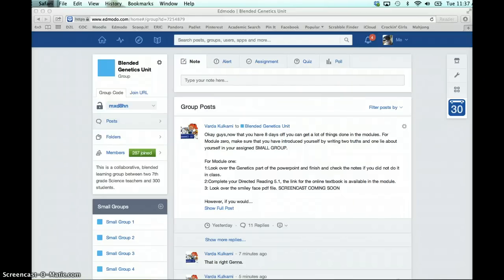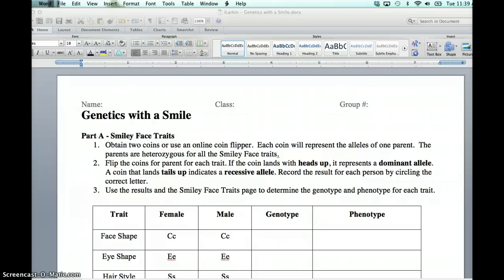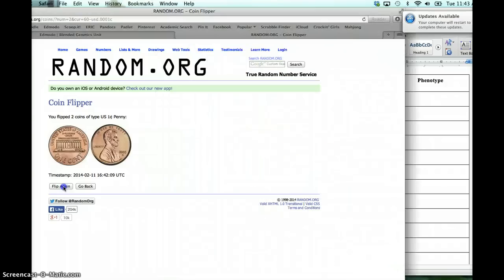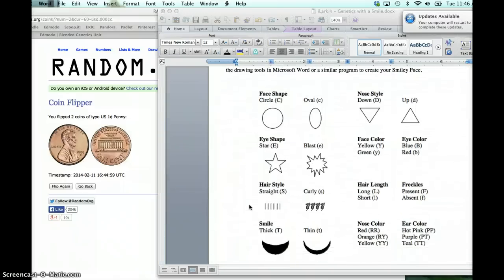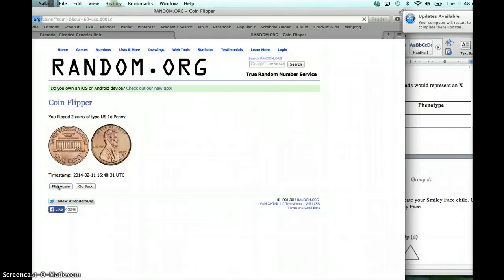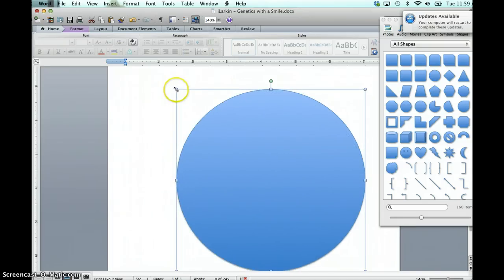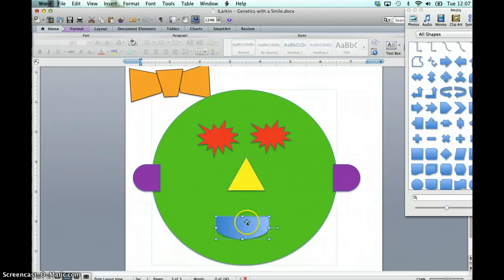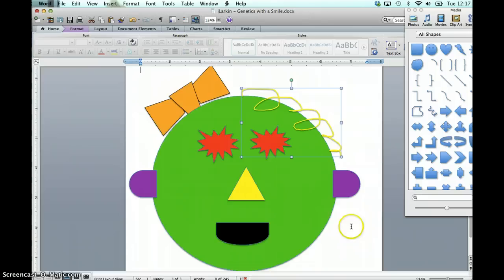Genetics With a Smile - Tutorial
Video tutorial for the Smiley Face Genetics Lab